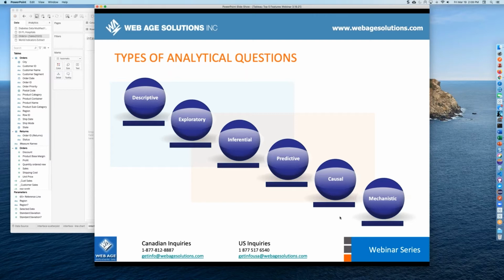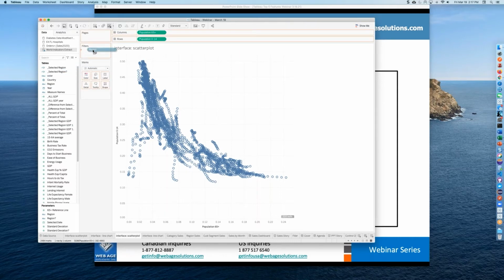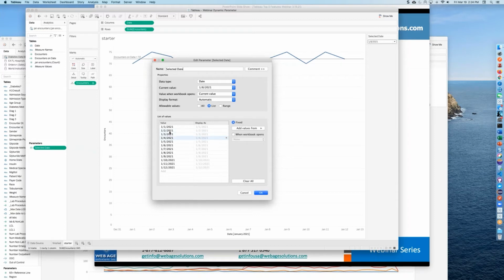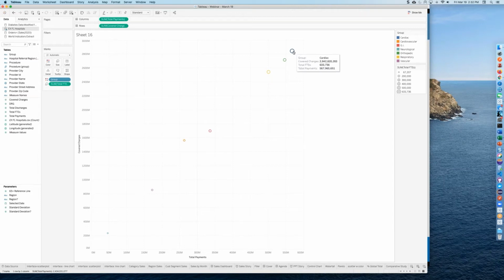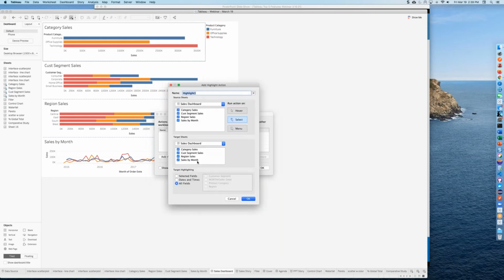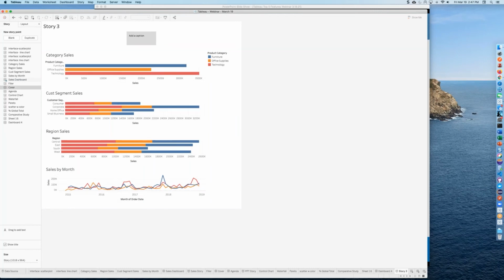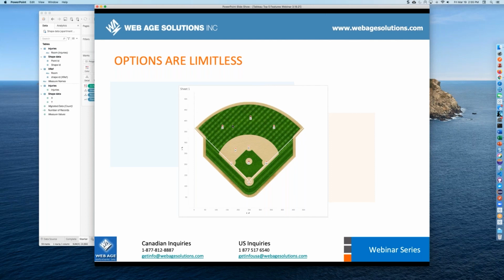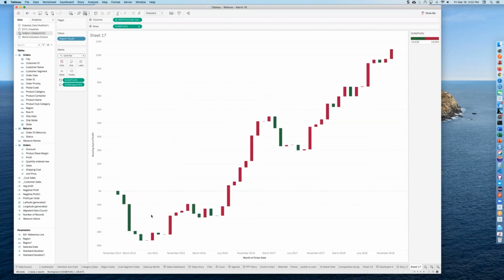How to make the most of Tableau’s top 5 features?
Learn about Tableau's top features, including:
• Common analytical questions and Tableau’s sweet spot
• Basic visualization functionality
• Dashboards and stories
• Accessing data
• Visualizations beyond ‘Show Me’ – waterfall charts, racing charts & polygon mapping

Related courses:
Using Tableau [TP2763]